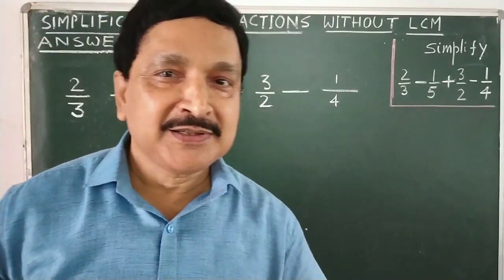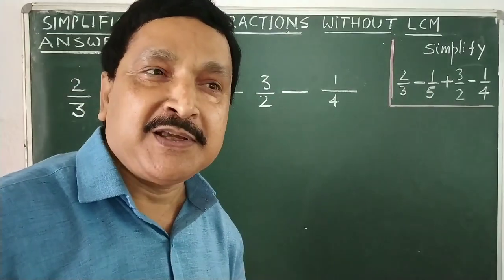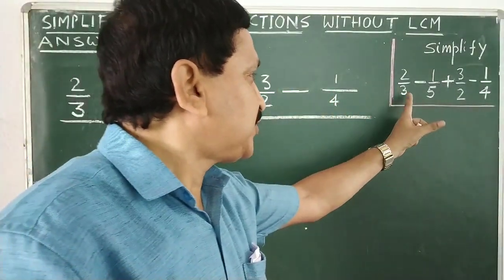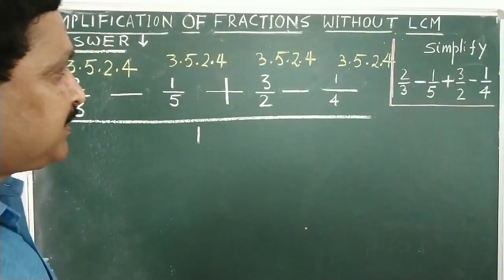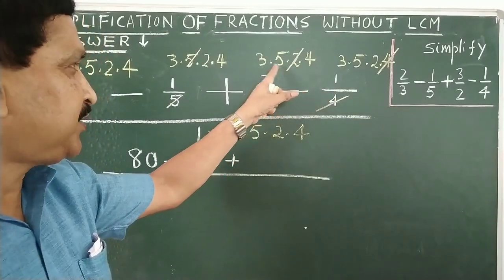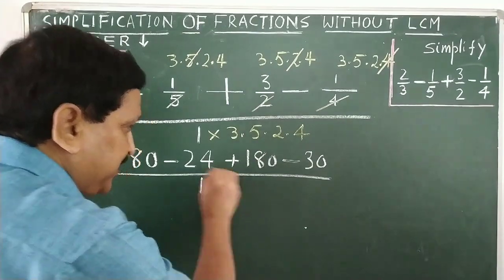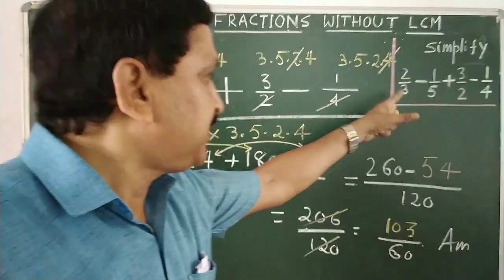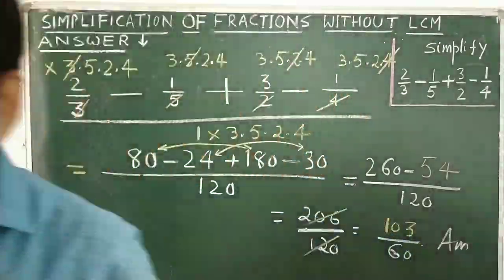MAGICAL MATH (Simplification of Fractions without L.C.M.)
Method is applicable for 2 or more fractions.